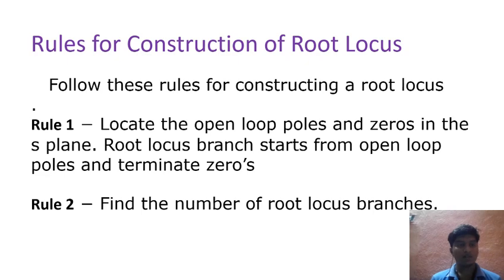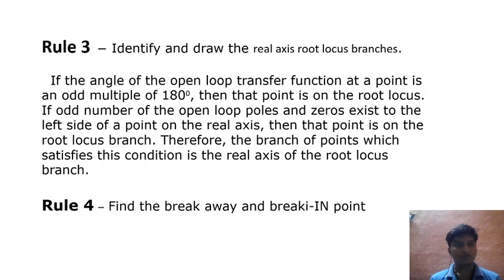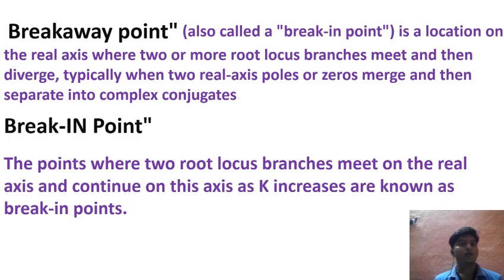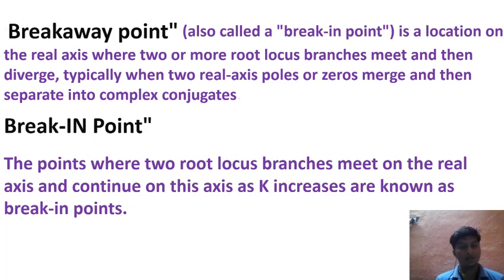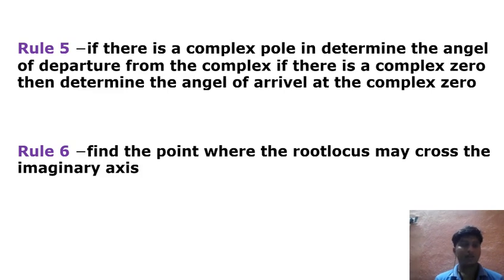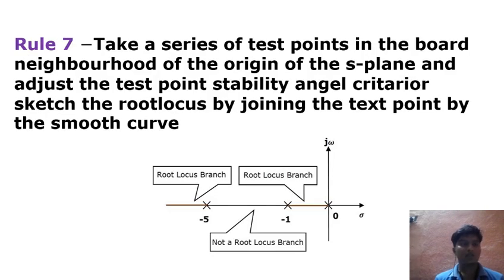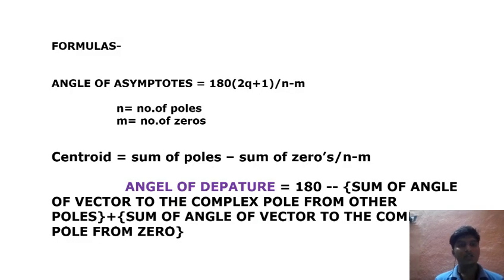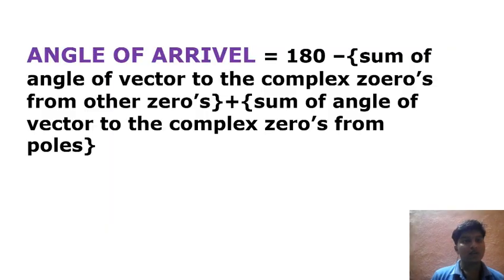Root locus procedure